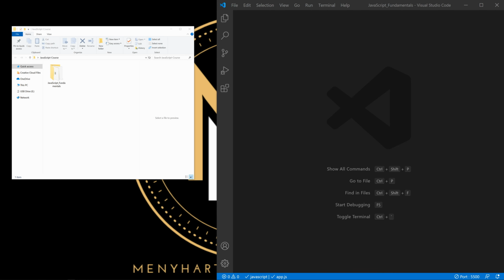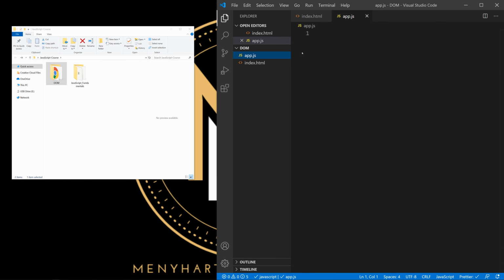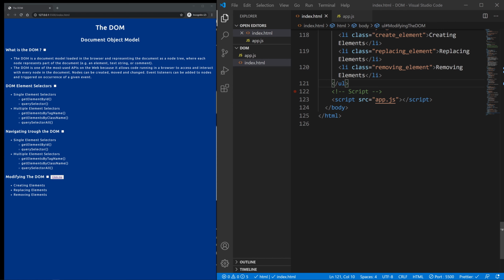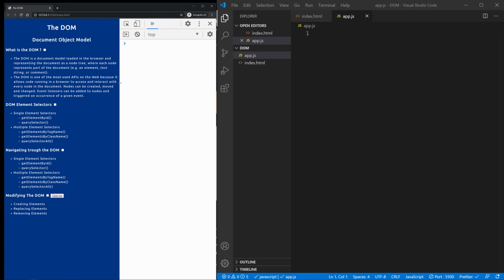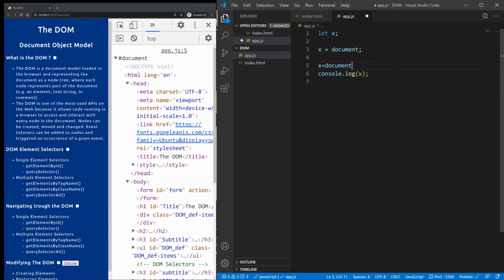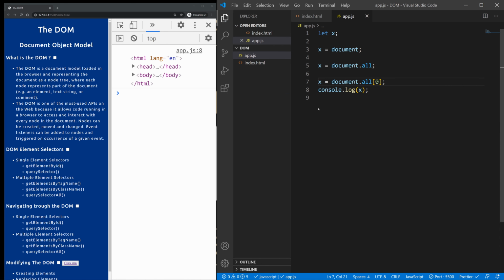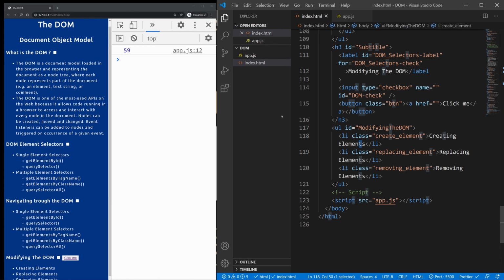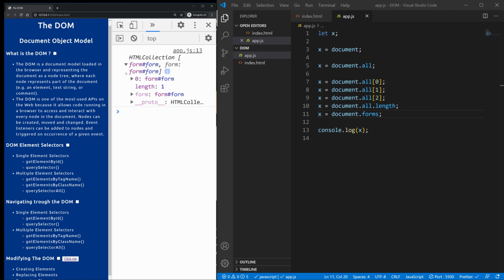What is The DOM in JavaScript | Learn JavaScript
In this JavaScript tutorial you are going to learn what the JavaScript D
OM is.

Timestamps:
00:00 - Intro
00:00 - What is the JavaScript DOM